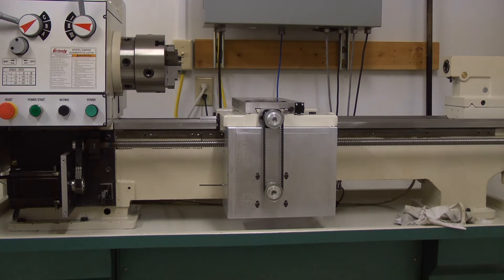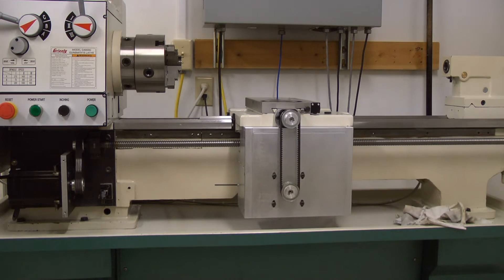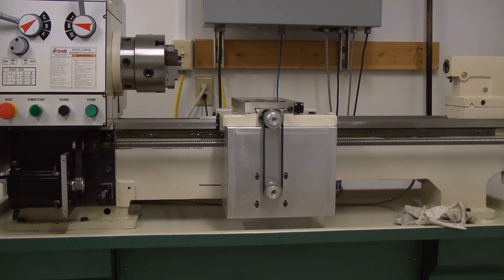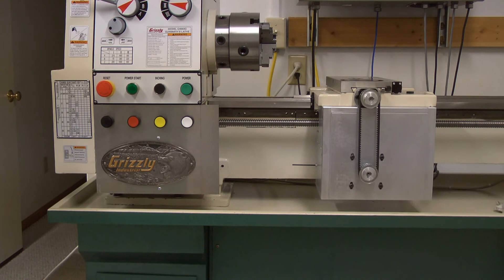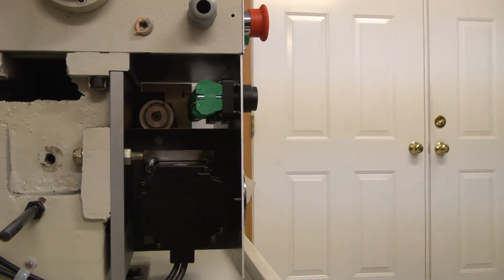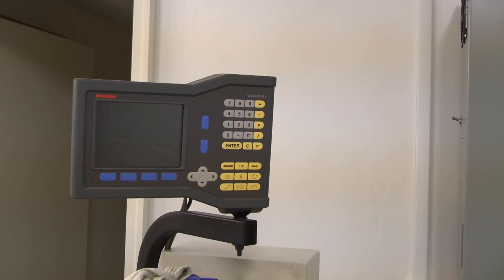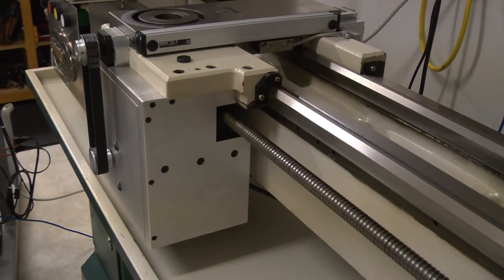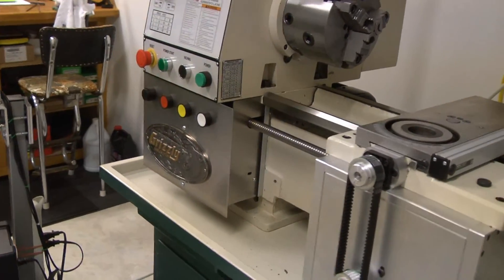G4003G CNC Conversion Video 3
Third video of the CNC conversion of the Grizzly G4003G Lathe